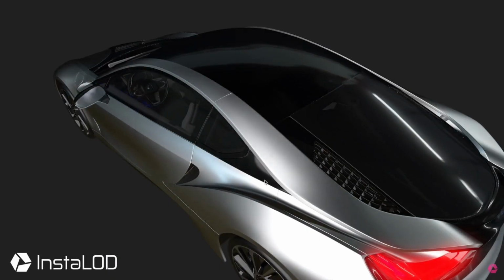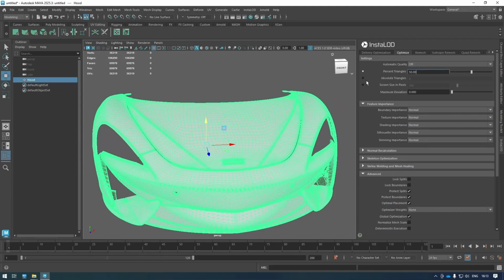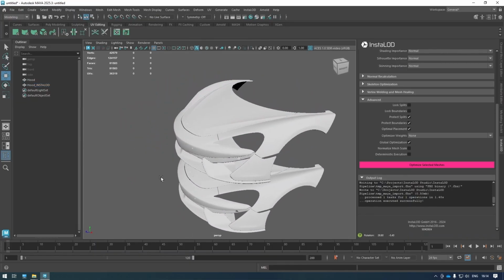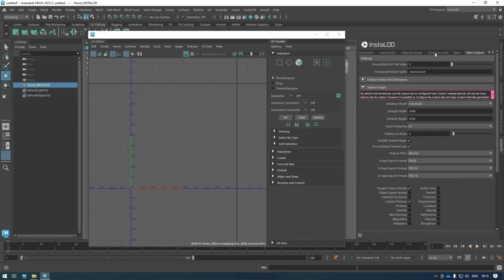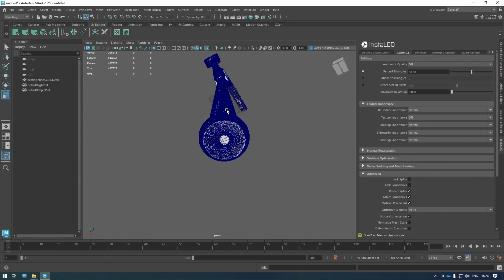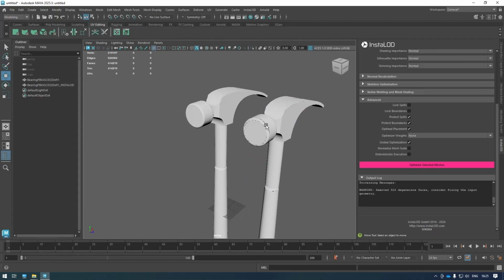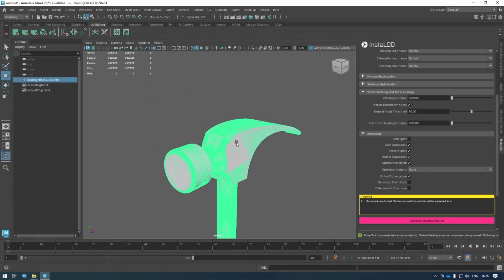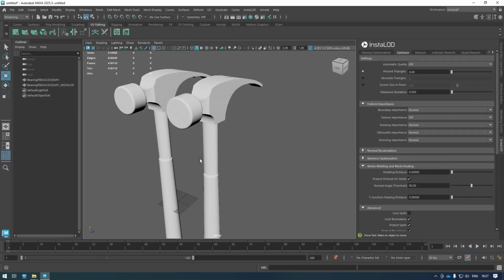InstaLOD Best Practices: Optimizing CAD Data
Retargeting CAD data for offline rendering or real-time applications is traditionally a very difficult process. In this video, we’re going to focus on using InstaLOD’s powerful and fast polygon optimization technology. In later videos, we will focus on using Occlusion Culling to remove hidden faces and InstaLOD’s remesher to bring even the most difficult topologies into a VR scenario.